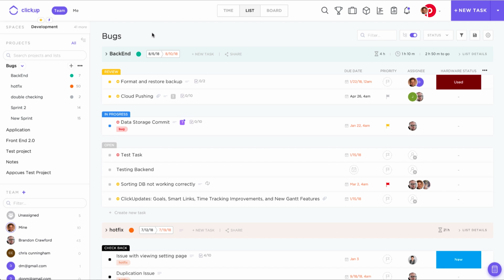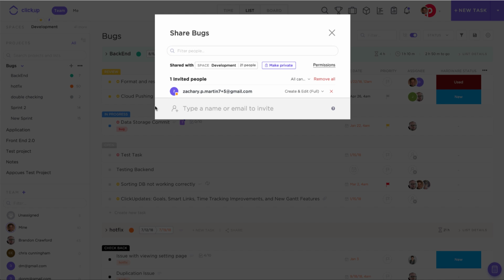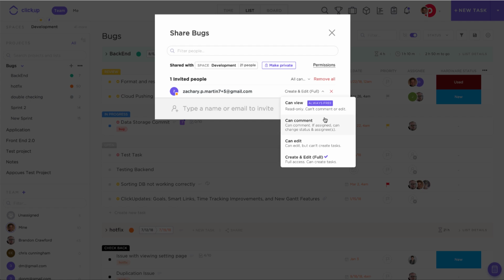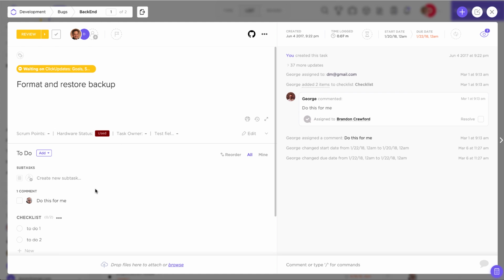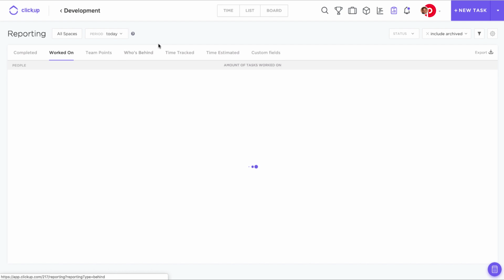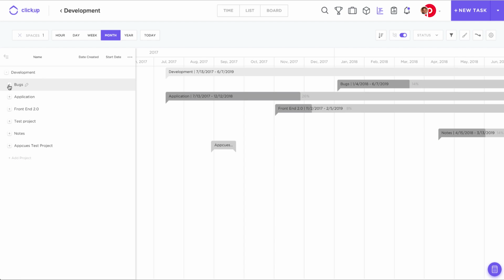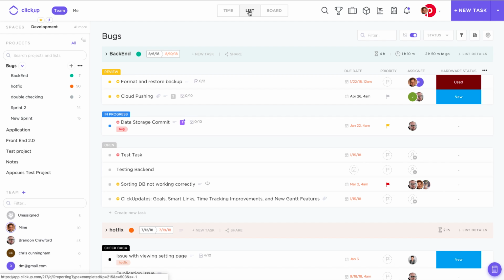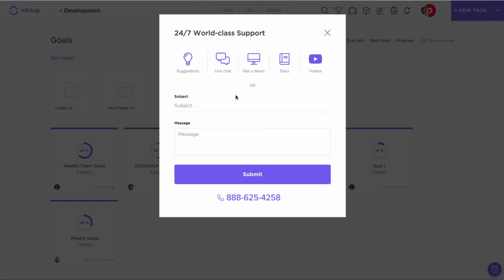Which ClickUp Plan is right for you?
Not sure which version of ClickUp is right for you? We're going to walk you through some of the benefits of all of our plans in this video. Feel free to read more on your own below!